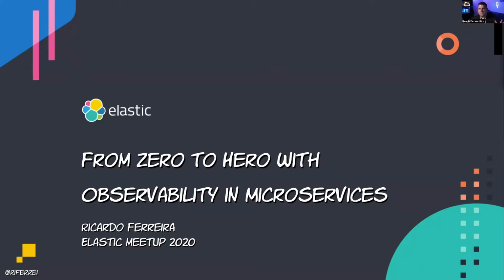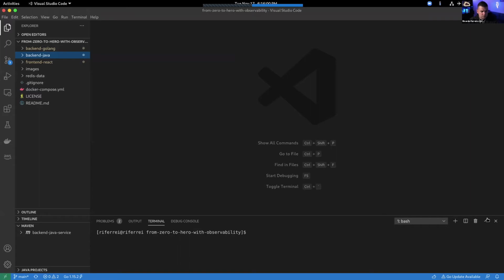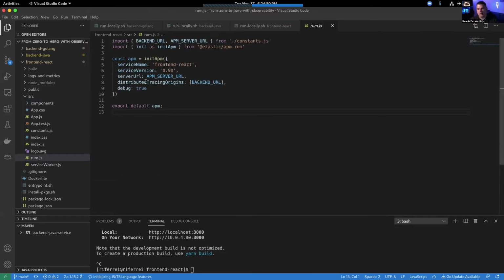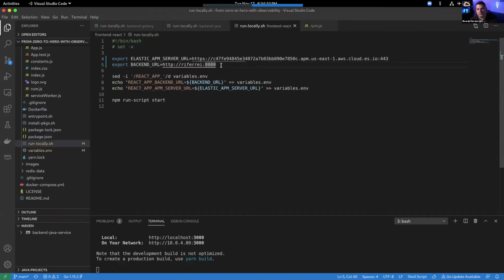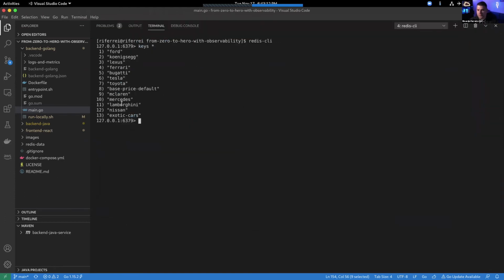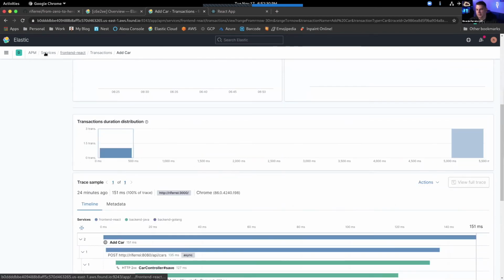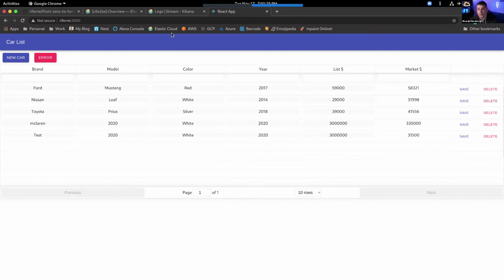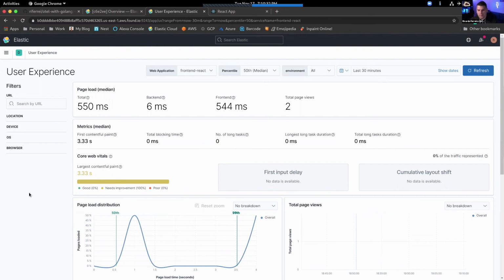From Zero to Hero with Observability in Microservices meetup - Nov 17, 2020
Do you remember that microservice that you wrote and successfully deployed in production a few weeks ago? I am afraid to tell you that it is under performing and occasionally generating faults that are compromising the rest of the system. Could you please join our war room in an hour to help us fix this as quickly as possible?

For most developers this reads like the plot of a horror movie. There is nothing scarier for developers than fixing problems that they have no idea about where to start — because their microservice is just a piece of a larger puzzle composed by different other microservices, databases, and distributed systems. Though observability is the right answer for scenarios like this the reality is that it might not be in place yet to effectively make the difference.

The internet is not running in short supply of resources that explain in detail what this new buzzword called observability is about and why you need it so hard. However, very few explain how to implement it as quickly as possible to be used in troubleshooting scenarios like the aforementioned. This talk will show in 40 minutes how to implement observability from scratch using Elastic APM and how to leverage logs, metrics, and traces to identify problems in microservices. Presented by Ricardo Ferreira, Principal Developer Advocate at Elastic.